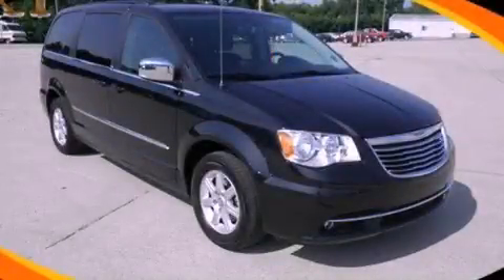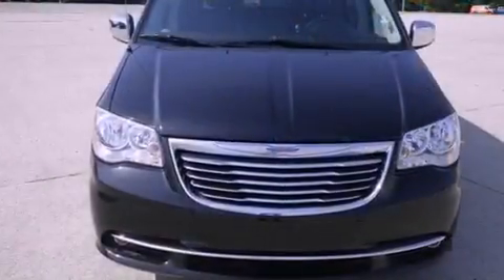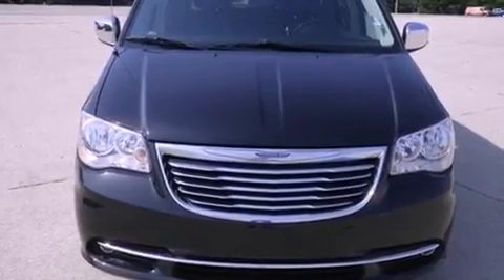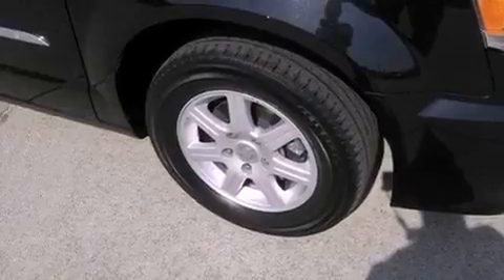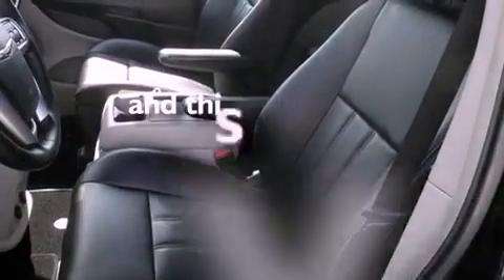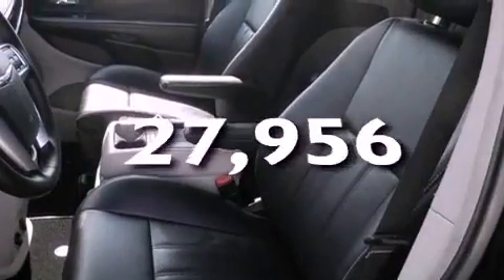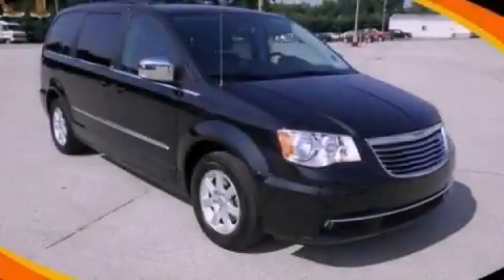2012 Chrysler Town Country Dallas GA 30157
Year : 2012
 Make : Chrysler
 Model : Town and Country
 Engine : Gas/Ethanol V6 3.6L/
 Trans . : Automatic
 Exterior : Brilliant Black Crystal Pearl
 Miles : 27,956
 Interior : Black/Light Graystone w/Leather Trimmed Bucket Sea
 HARDY CHEVY GMC
 1249 Charles Hardy Pkwy
 Dallas , GA 30157
 2012 Chrysler Town and Country Dallas GA